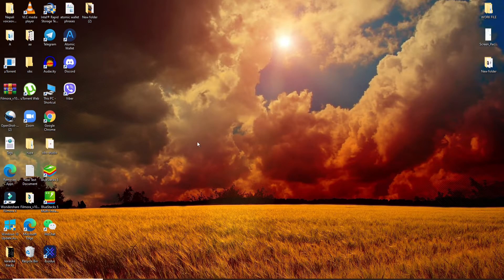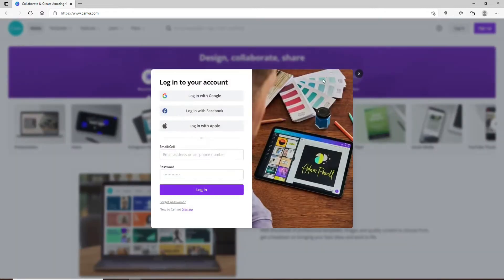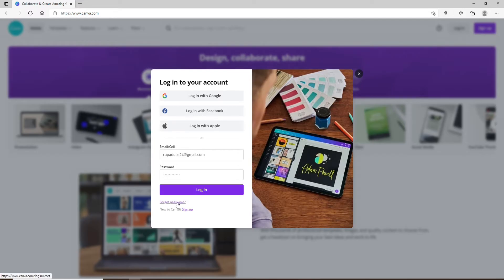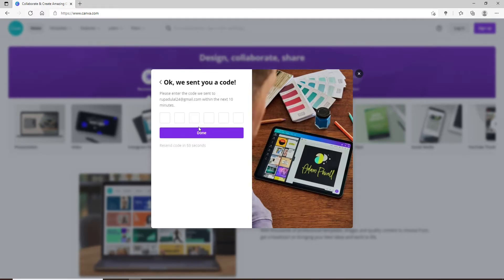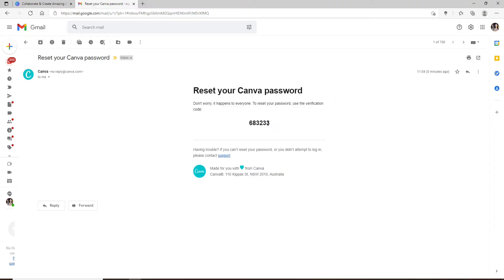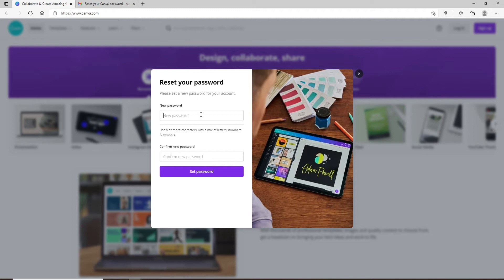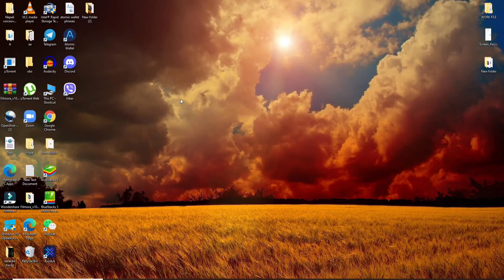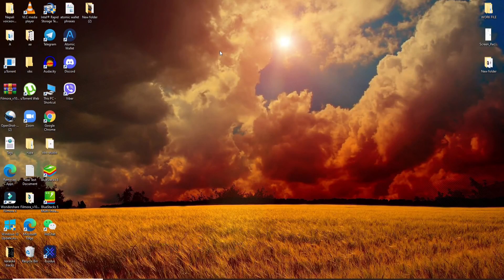How to Reset/Retrieve Canva Account Password? Canva.com Account Recovery 2021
Don't know how to reset your password for Canva? Do not worry this video will guide you on how you can reset your password. Canva is a graphic design platform used to create social media Graphic presentations, posters, documents, and other visual content. The app includes templates for users to use, and the Platform is free to use in offers paid subscriptions like Canva pro and Canva for enterprise for additional functionality.
Resetting your password for your account is a pretty good option when you are not sure about the security of your account and when you are constantly worried about someone else knowing your password for your account. To reset your password, you need to follow the step given below:
1. Open a web browser.
2. Search for Canva.com and press Enter. You will end up on the official website of Canva.
3. From the home screen of Canva, click on the log-in button at the upper right.
4. Enter your email or cell phone number in the first text field.
5. Type in the password for your account.
If you are trying to reset your password because you have forgotten one, - Click on forgot password link right below the log-in box.
You will receive a message from Canva so that you will be able to reset your password by following the instructions.
- Click on Continue and go to your email to receive the code sent from Canva.
- Copy the code and type it in the box. Then, click on Done.
- Type in a new password that you would like to use.
- Confirm the password by typing it again. You can double-check your password by clicking on an eye icon at the right corner.
- Click on Set password. That's how you can reset your password on Canva.